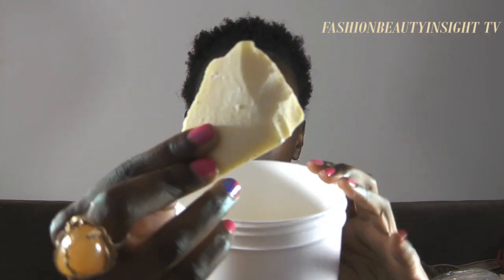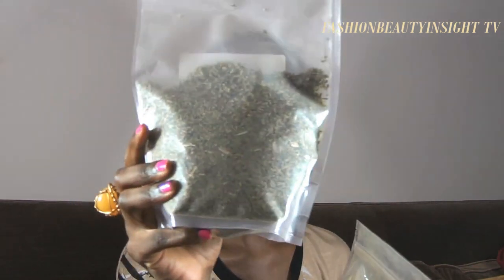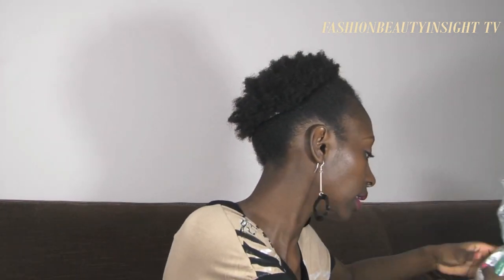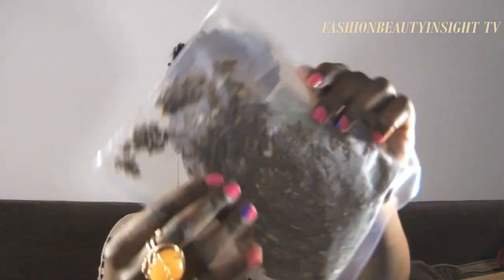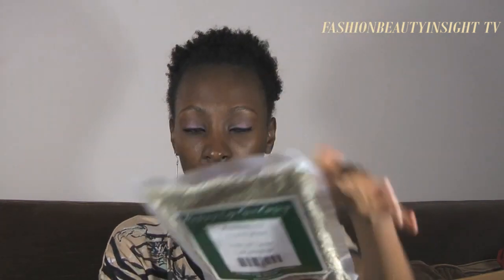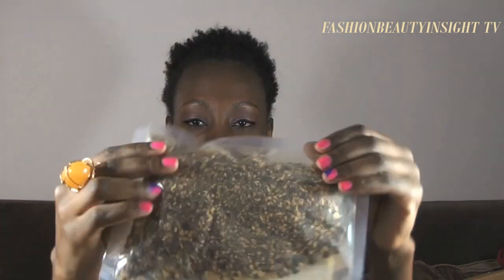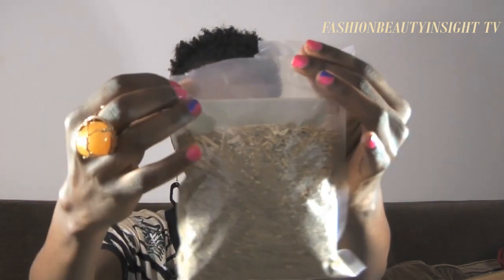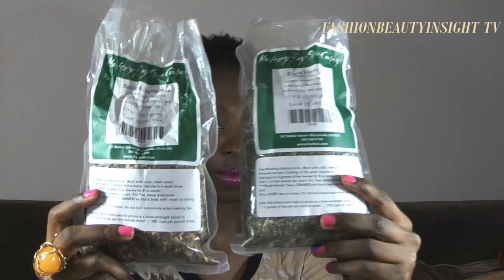Herbs, Herbs, Herbs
Recently purchased herbs for my hair and skin care experiments. Not all herbs should be ingested, please consult your physician before trying anything to make sure it's safe.